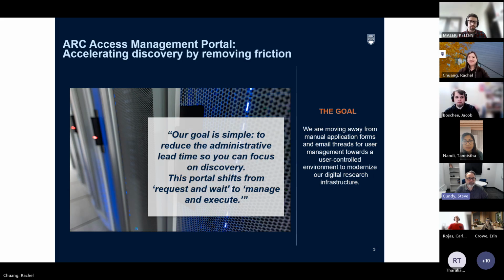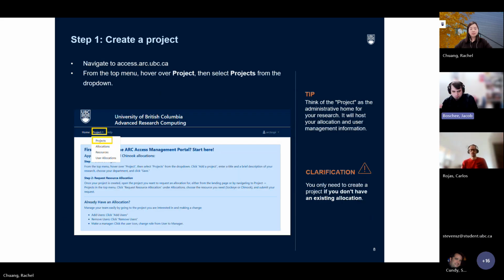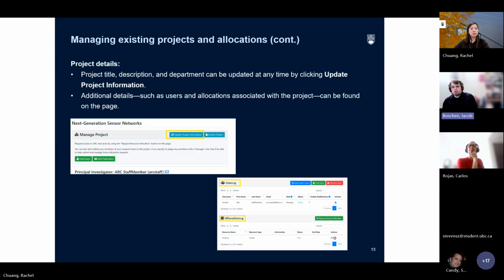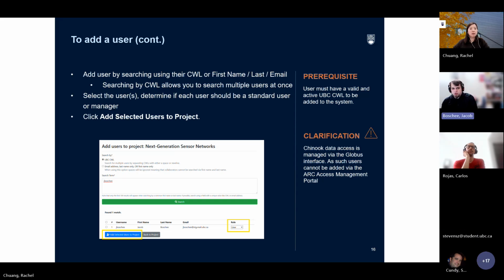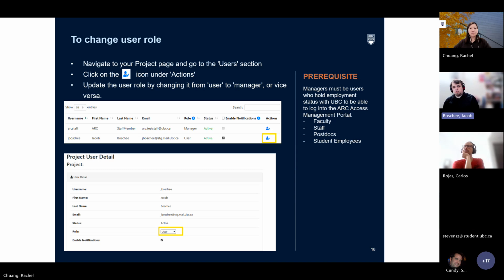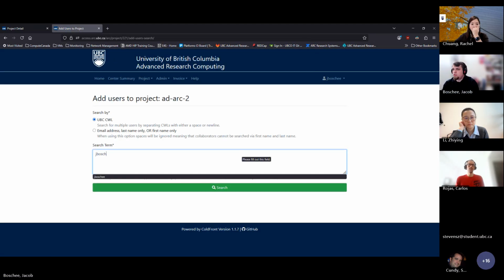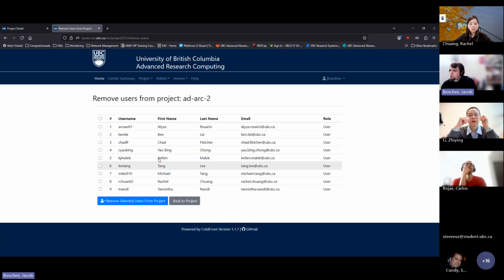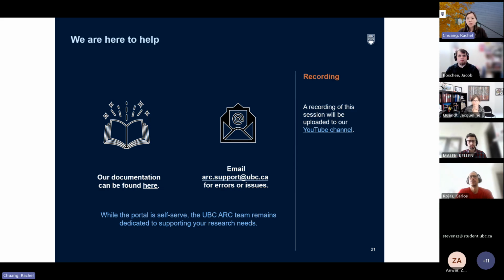UBC ARC Access Management Portal Information Session | February 23, 2026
An information session introducing the new UBC ARC Access Management Portal, with a walkthrough of key features and guidance on how to navigate the system